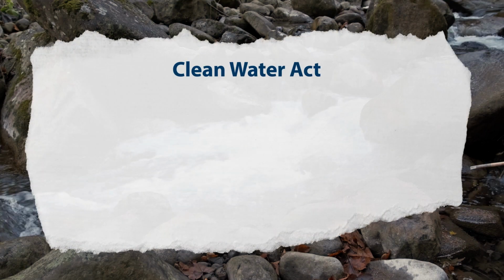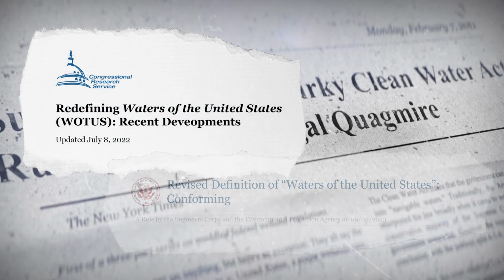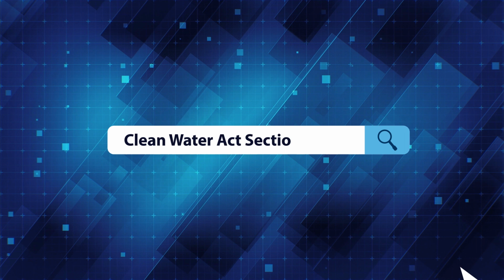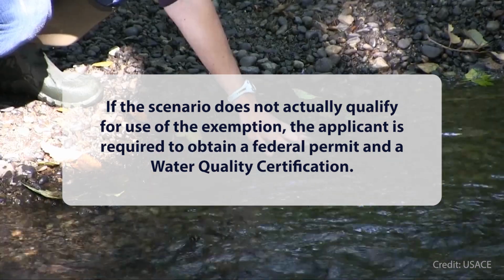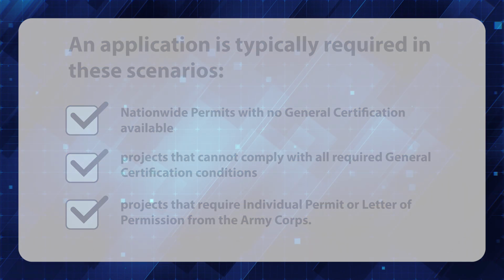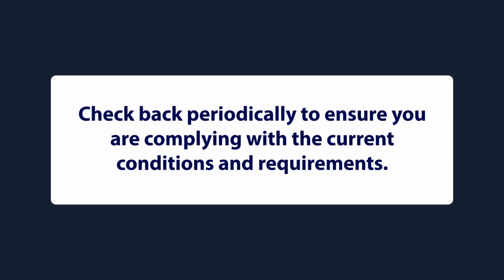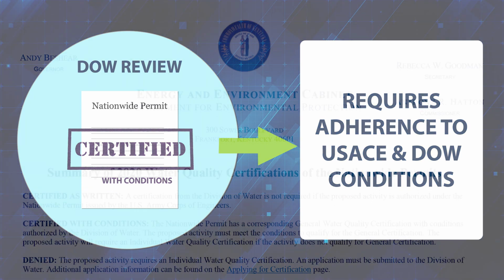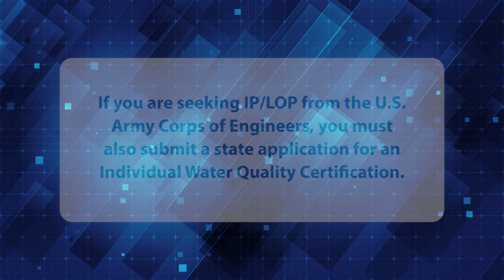Video 5: U.S. Army Corps of Engineers Determination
In this video, you'll learn about the difference USACE determinations and which projects require a water quality certification from the Kentucky Division of Water.

The Kentucky Division of Water's Water Quality Certification page can be found here: eec.ky.gov/Environmental-Protection/Water/PermitCert/WQ401Cert/Pages/default.aspx